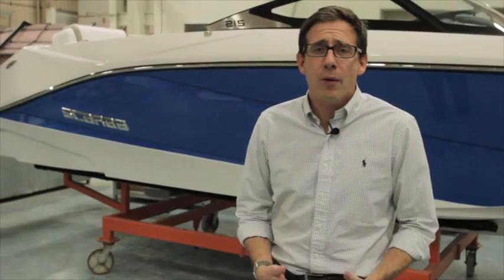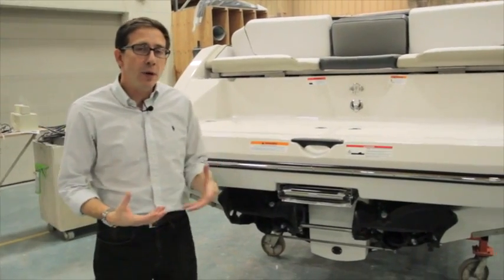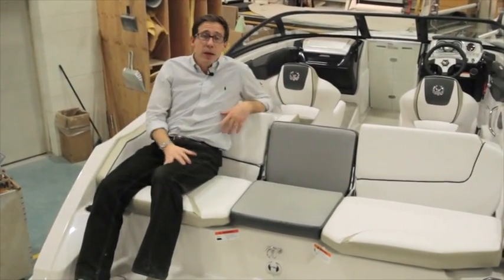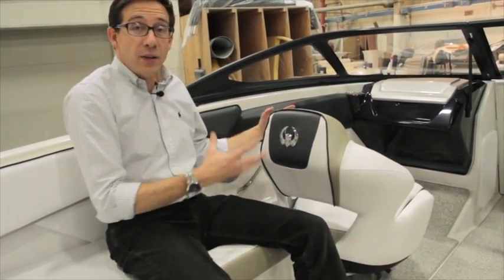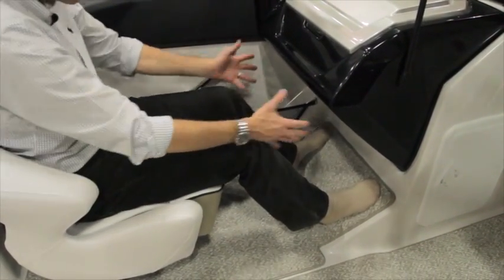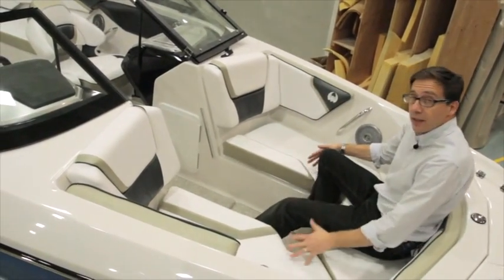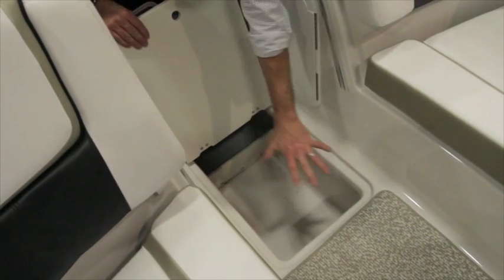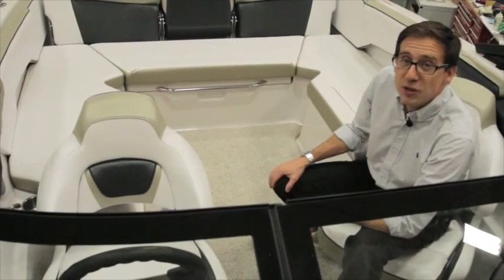A Behind the Scenes Look at the Scarab 215 Jet Boat!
Christophe Lavigne, VP of Engineering at Scarab Boats walks you through what makes the Scarab 215 Jet Boat stand apart from the rest of the competition with this in-depth walkthrough!